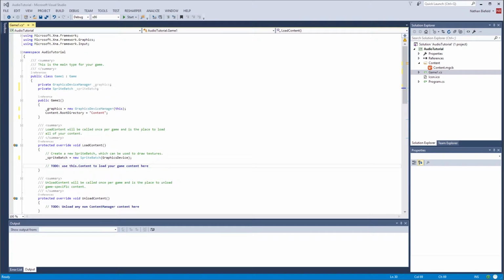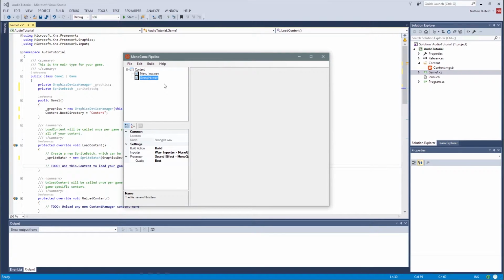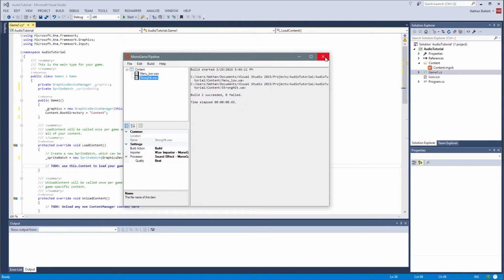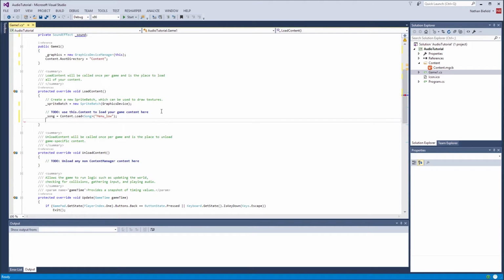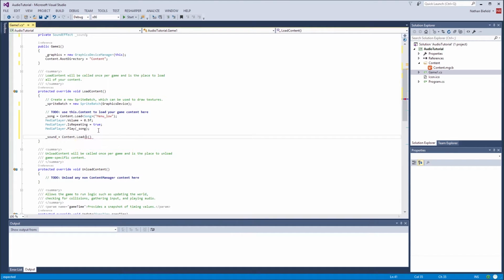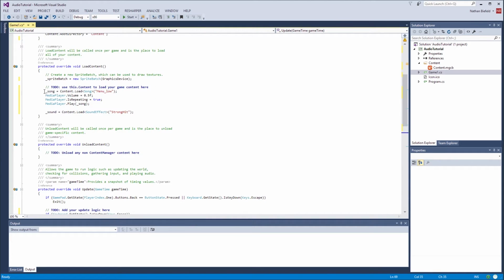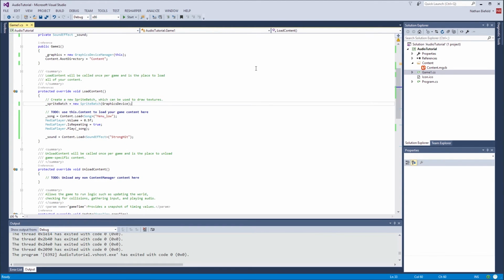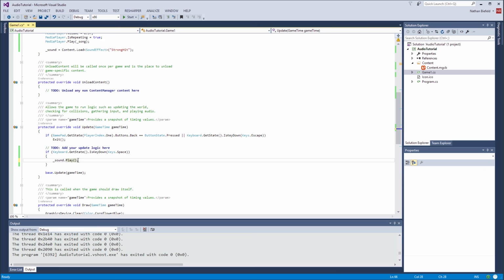[Monogame Advanced] Audio Intro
Welcome to a new tutorial for the MonoGame Advanced series!  In this tutorial, I discuss how to add .wav files to your game and use them in the code.  I explain how to play a song and fire a sound effect.

Welcome to a new and exciting series covering MonoGame!  This series will replace the old XNA Advanced Technique series since XNA should no longer be used for development.  This series will use MonoGame 3.4 and Visual Studio 2015.